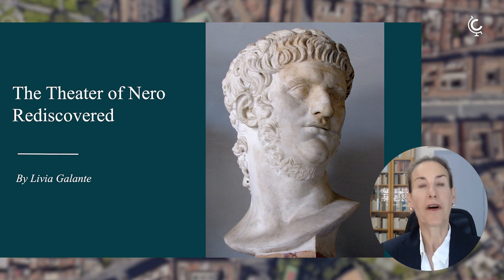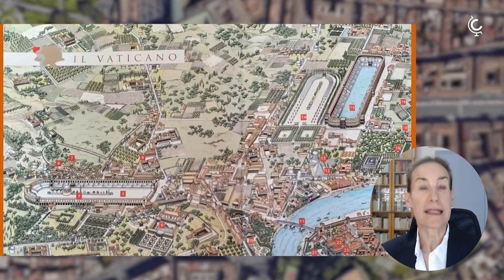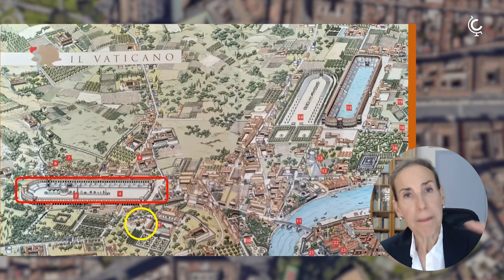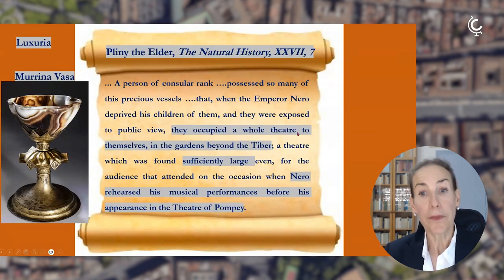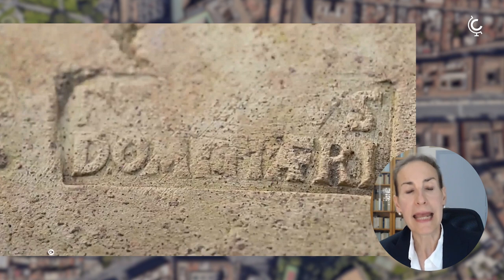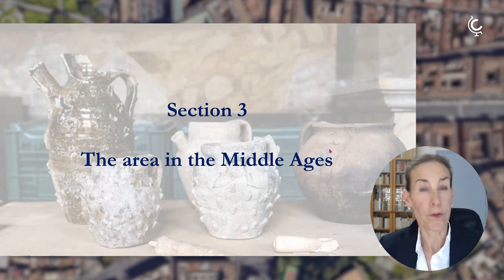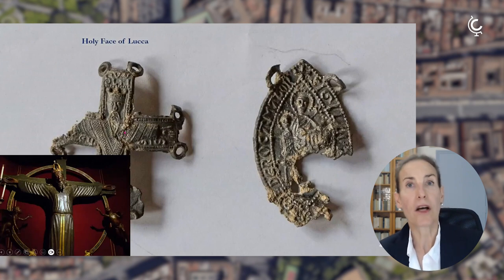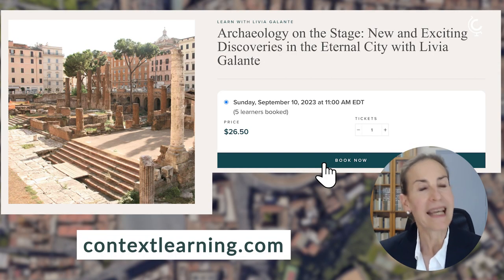Unearthing Rome's Lost Theater of Nero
Join local historian Livia Galante as she unveils the forgotten chapter of Rome's history, the recently unearthed Theater of Nero. Hidden beneath the future Four Seasons hotel, this theater, once mentioned in ancient texts but lost to time, is now resurfacing. Nero's private rehearsals and performances once graced this stage, shrouding it in enigmatic allure. With daily discoveries of new artifacts, the site's history unfolds before our eyes, but time is running out - access might be restricted by next year.

Starts Sunday, September 10, 2023 at 11:00 AM EDT

About the expert:

Livia Galante obtained a degree in Archaeology at the Sapienza University of Rome and has a Master's degree in the History and Conservation of Cultural Heritage from the University of Roma Tre. Her main field of interest is ancient Roman topography and early Christian architecture; however, she is an accomplished scholar whose teaching ability extends to the Renaissance and Baroque Rome. As a native Roman, Livia is very enthusiastic about sharing the deep love and knowledge she has for her hometown with clients.